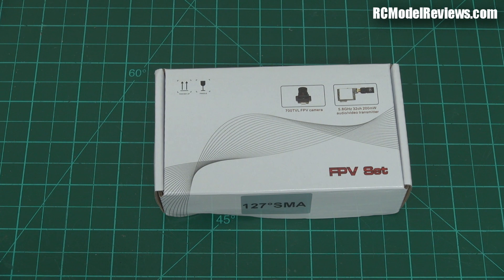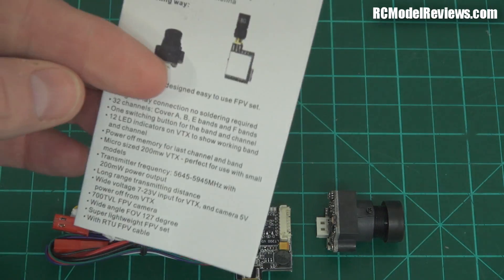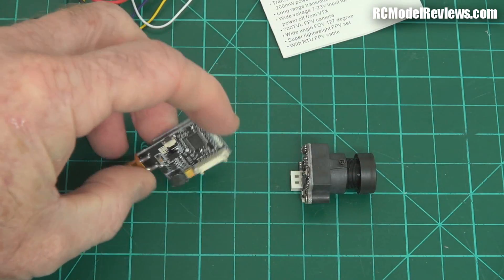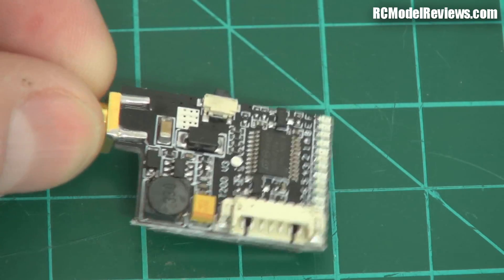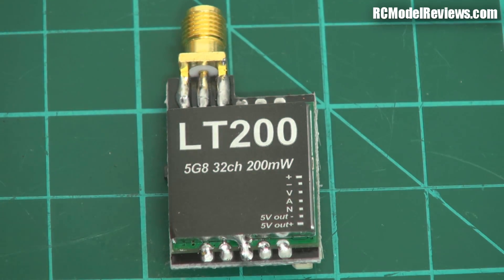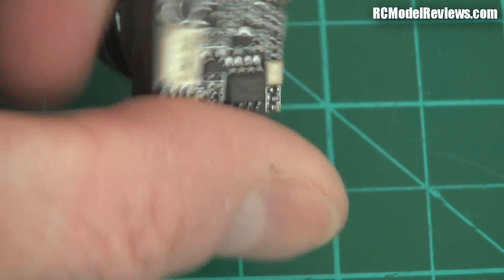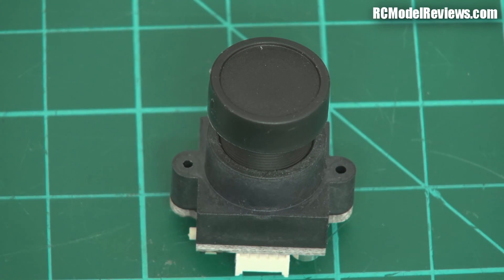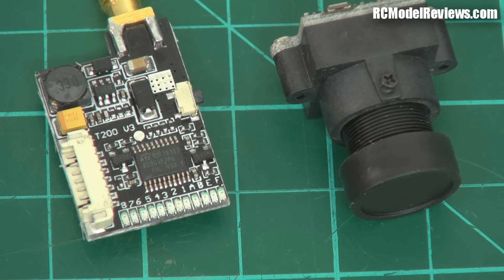Review: ELGAE $26 200mW 5.8GHz FPV transmitter and camera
If you're trying to do FPV on a budget then I think it would be very hard to go past this camera/transmitter combo I picked up from RCTimer for just over $26.

The camera is a CMOS variety but demonstrates pretty good resolution and acceptable light-handling characteristics.  The 5.8GHz video transmitter performs well and even offers a 5V regulated power feed for the 5V camera.

All in all, I'm quite impressed with what you get for your money and although the camera lacks the CCD-based Sony 600TVL's wide dynamic range it is still quite impressive for the price.

Pro's:
 - undeniable value for money
 - 32 channel video transmitter
 - easy channel-change
 - built in 5V regulator
 - lightweight (22 grams)
 - wide voltage range 2S to 5S

Con's:
 - CMOS camera susceptible to jello if vibes present
 - no wide-dynamic range or other controls for camera
 - camera has no mounting facilities (hot glue works though)